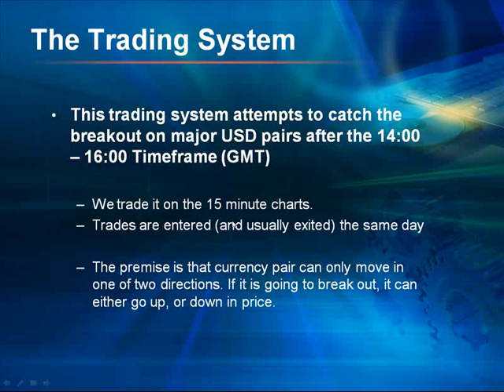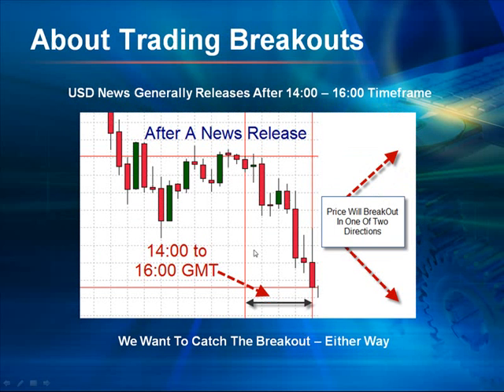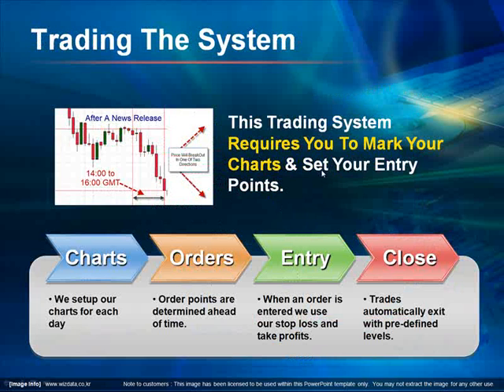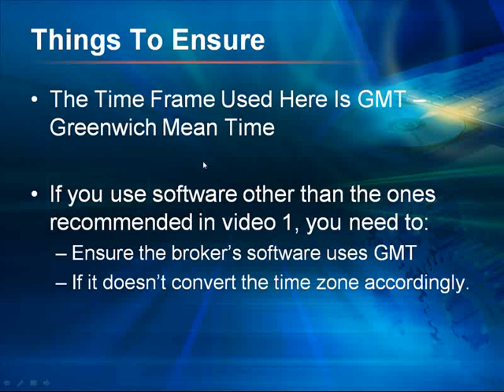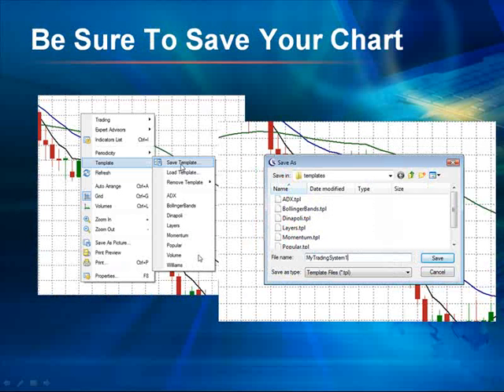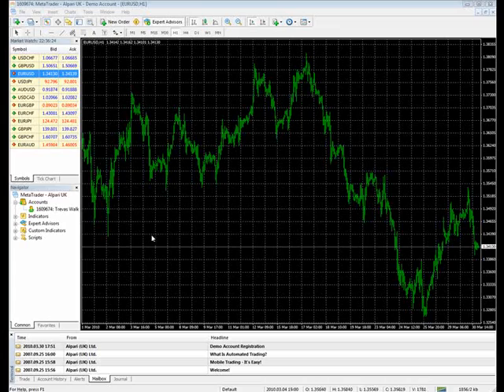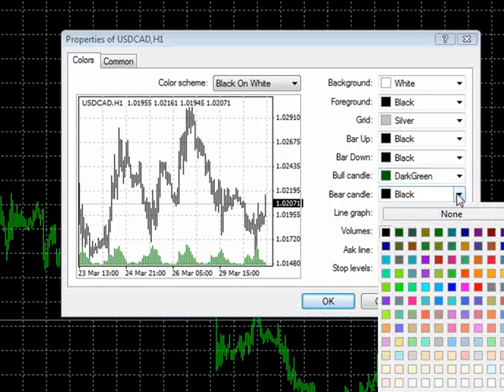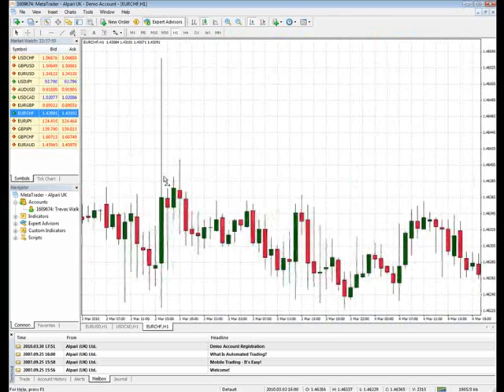Secret 4 Forex when to buy & when to sell (1/3)